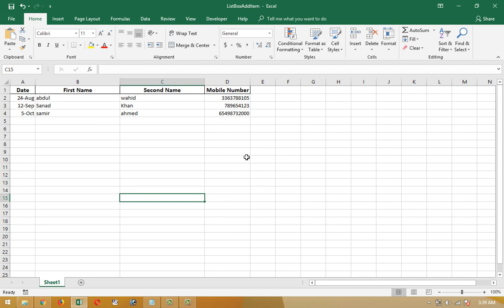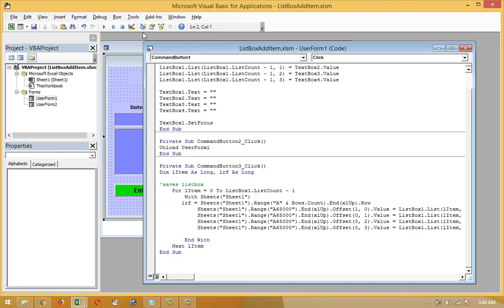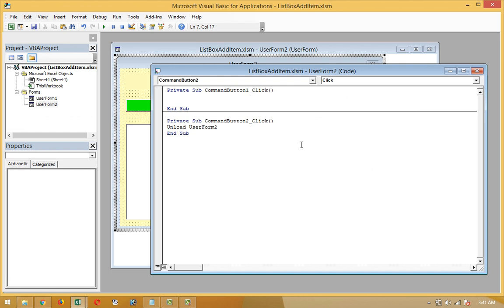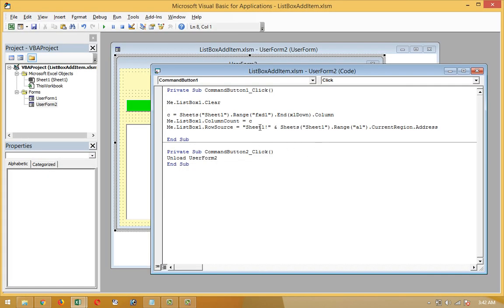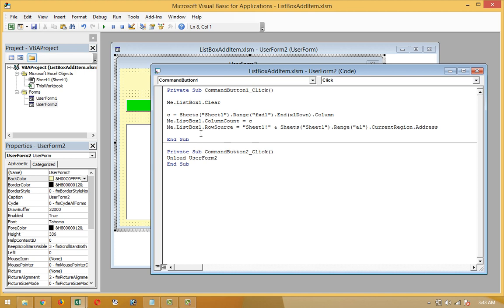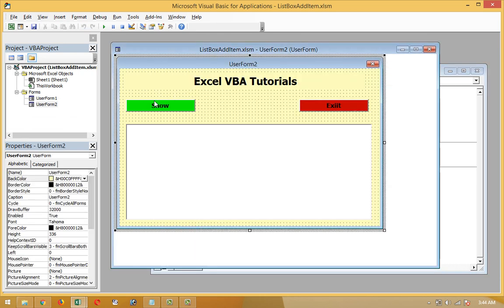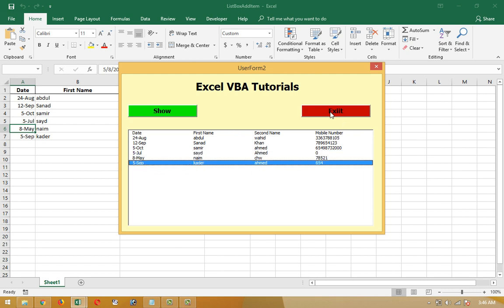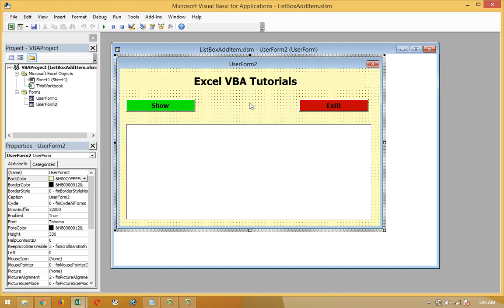listbox add item vba excel